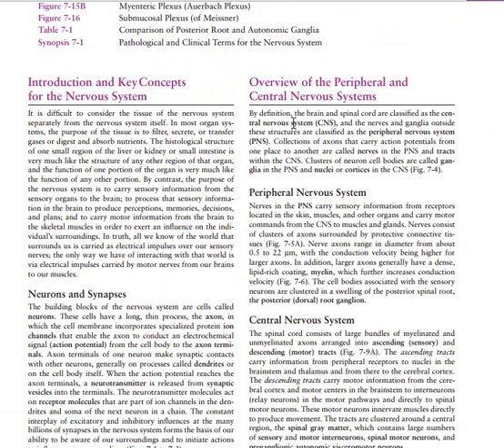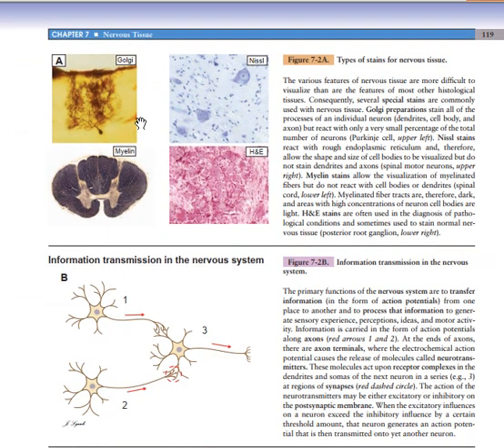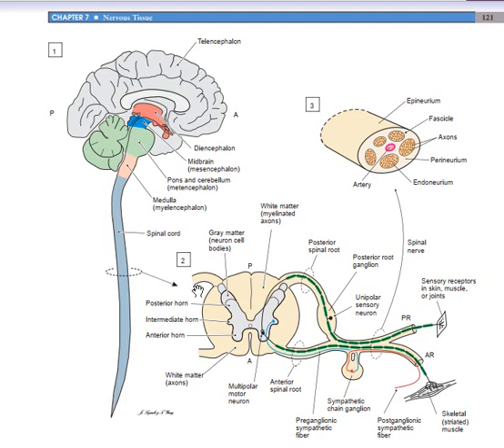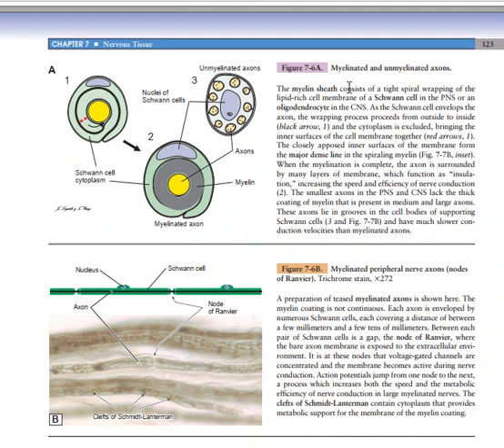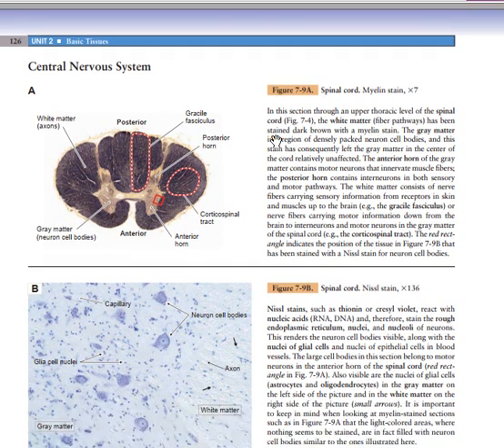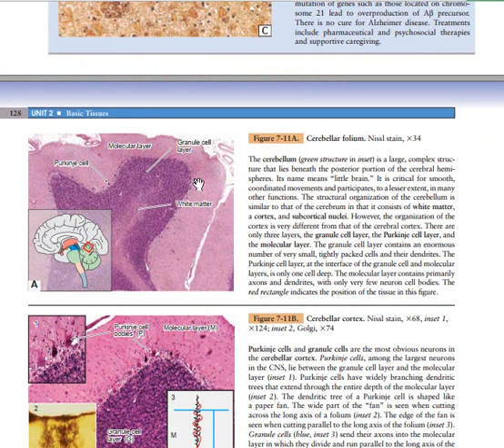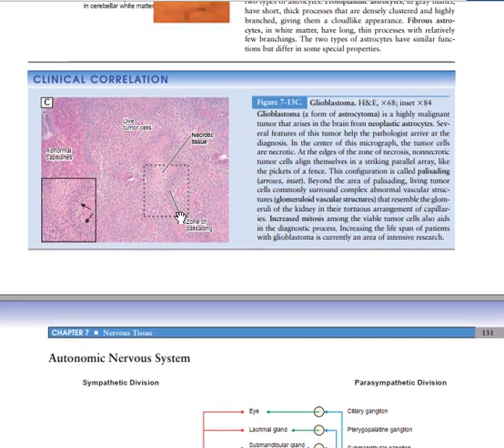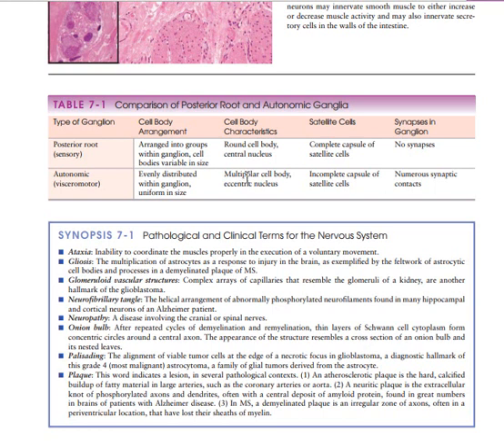Nervous tissue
This is nervous system histology videos presented by the SchrDbb: Dassi Bopda Blondel Christian with reference Atlas of histology with clinical and functional correlation by Dongmei Cui